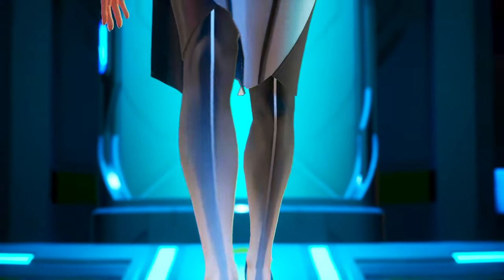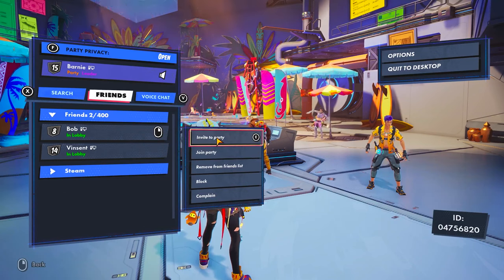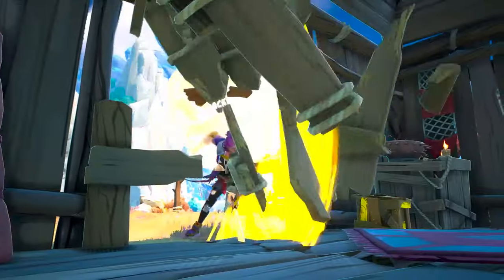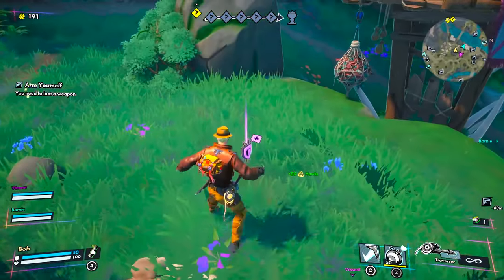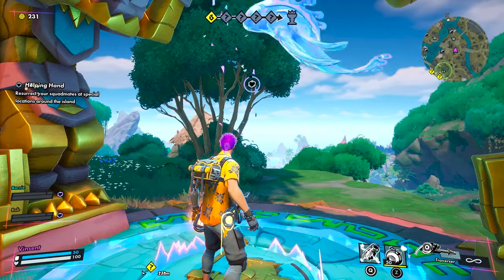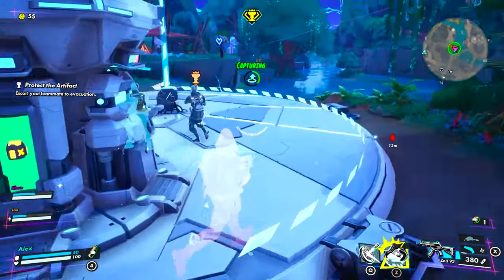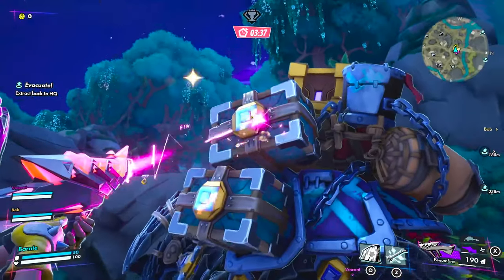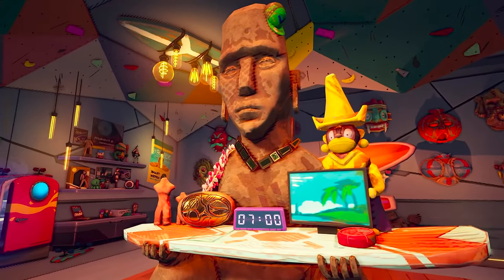Hawked - Official Gameplay Deep Dive Trailer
Hawked is a free-to-play online PvPvE extraction shooter developed by MY.GAMES. Players will explore a mysterious island, battle monsters, solve puzzles, dispatch enemies, and escape with ancient treasures. Take a look at the gameplay deep dive trailer for Hawked, available now in open beta on PC from August 3 through August 17.